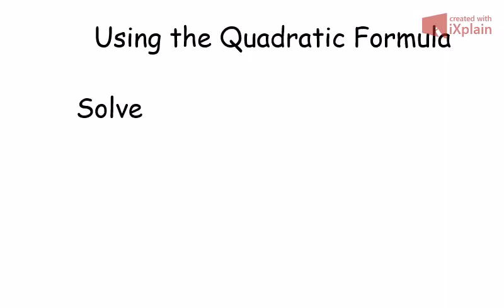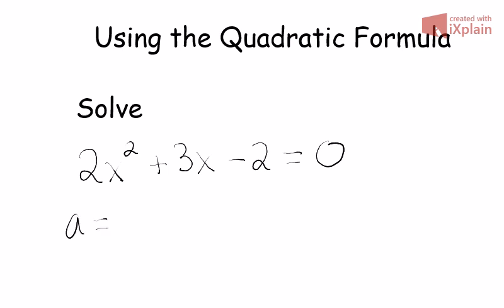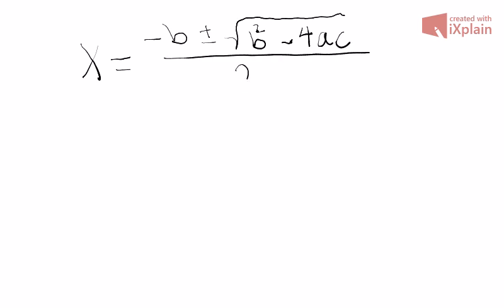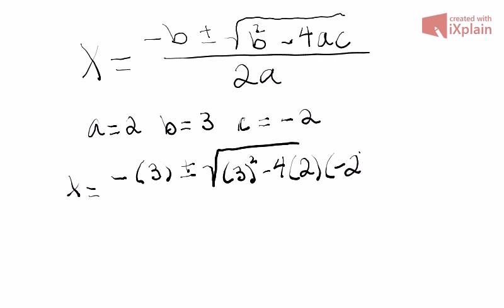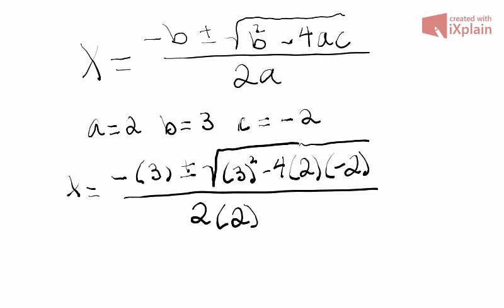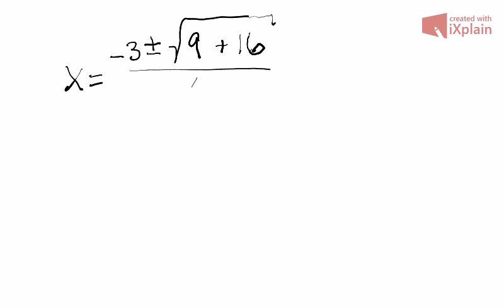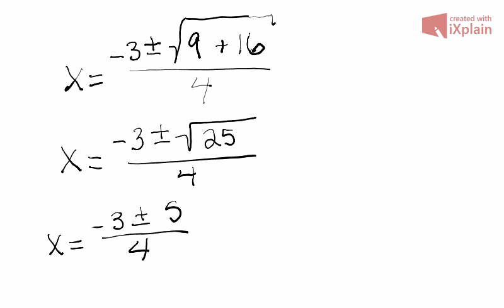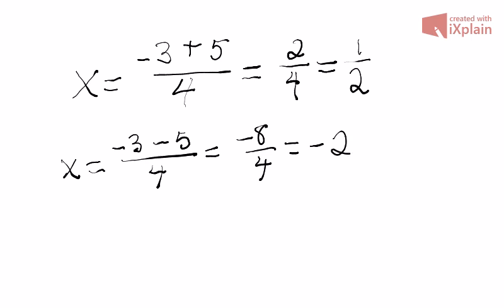Quadratic Formula Example 1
First example of using the quadratic formula to solve a quadratic equation.  This is the first time I have used this software so I apologize for the quality.